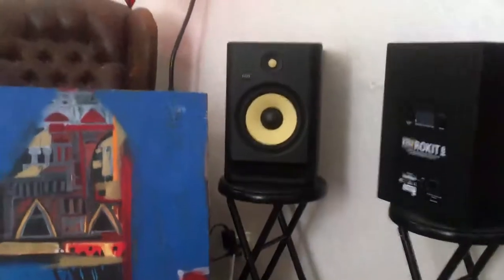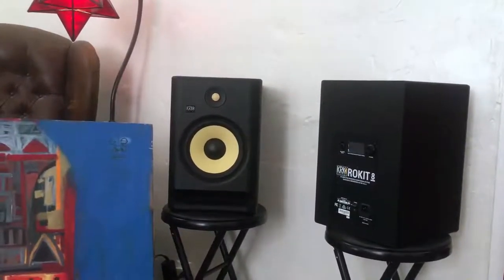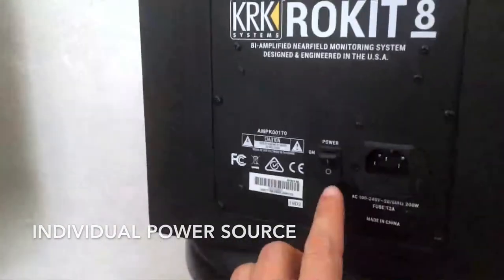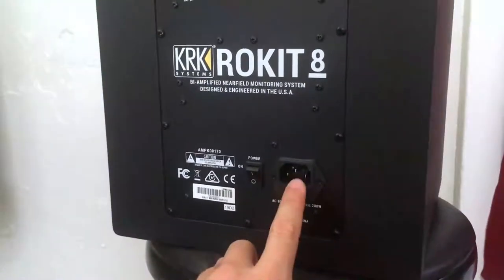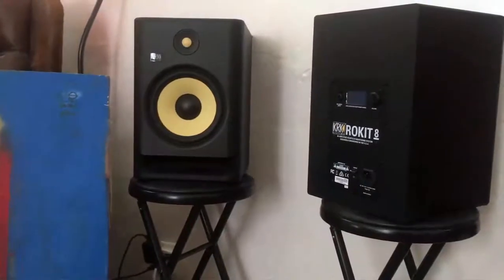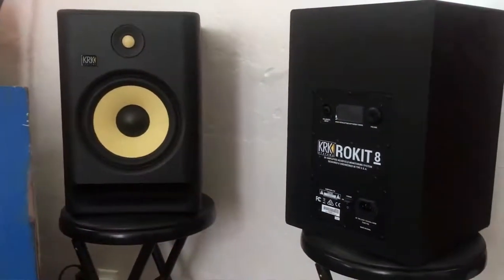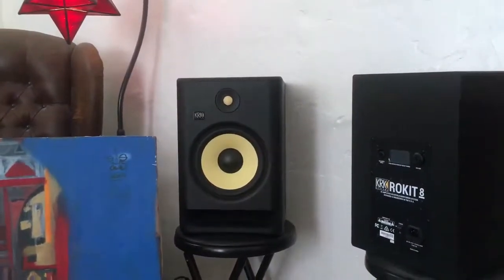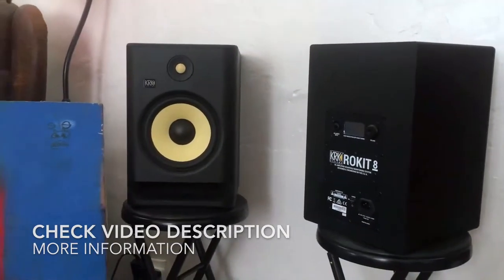✅ Are Studio Monitors Good For Movies? 🔴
Studio monitors are loudspeakers in speaker enclosures specifically designed for professional audio production applications, such as recording studios, filmmaking, television studios, radio studios and project or home studios, where accurate audio reproduction is crucial. Among audio engineers, the term monitor implies that the speaker is designed to produce relatively flat (linear) phase and frequency responses. In other words, it exhibits minimal emphasis or de-emphasis of particular frequencies, the loudspeaker gives an accurate reproduction of the tonal qualities of the source audio ("uncolored" or "transparent" are synonyms), and there will be no relative phase shift of particular frequencies—meaning no distortion in sound-stage perspective for stereo recordings.

Beyond stereo sound-stage requirements, a linear phase response helps impulse response remain true to source without encountering "smearing". An unqualified reference to a monitor often refers to a near-field (compact or close-field) design. This is a speaker small enough to sit on a stand or desk in proximity to the listener, so that most of the sound that the listener hears is coming directly from the speaker, rather than reflecting off of walls and ceilings (and thus picking up coloration and reverberation from the room). Monitor speakers may include more than one type of driver (e.g., a tweeter and a woofer) or, for monitoring low-frequency sounds, such as bass drum, additional subwoofer cabinets may be used.

Also, studio monitors are made in a more physically robust manner than home hi-fi loudspeakers; whereas home hi-fi loudspeakers often only have to reproduce compressed commercial recordings, studio monitors have to cope with the high volumes and sudden sound bursts that may happen in the studio when playing back unmastered mixes.